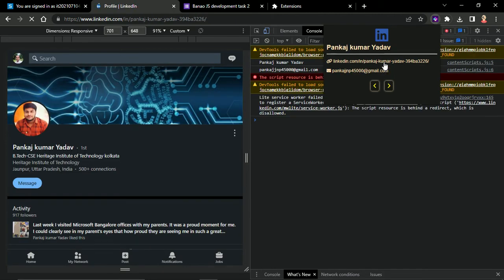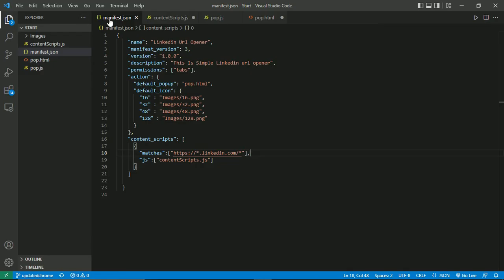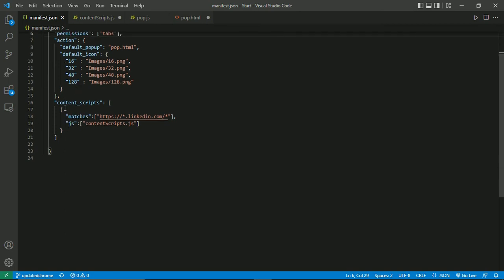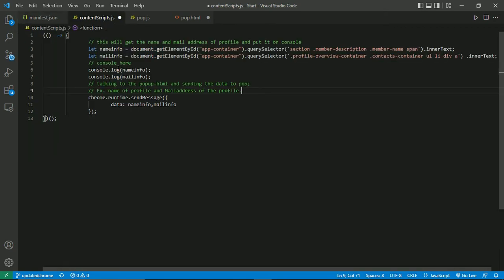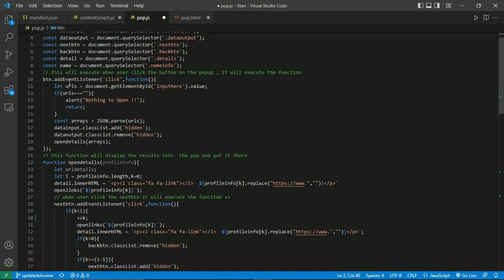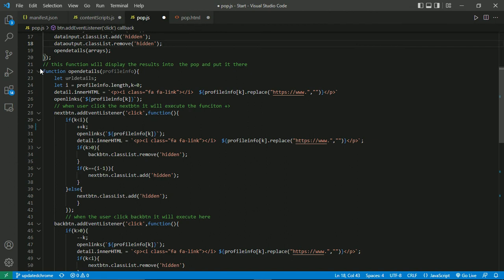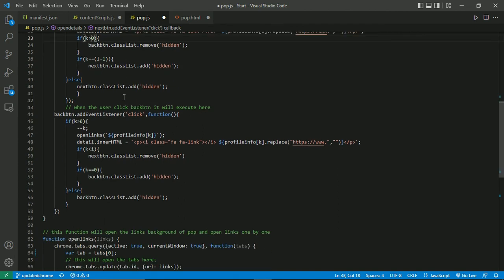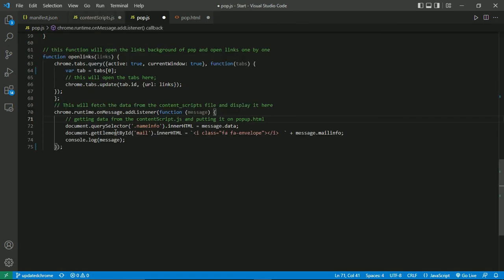Chrome Extension || Linkedin Array URL opener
This Extension Will take array of Linkedin profile links like :- [" and open each one and will open that profile into background and will also console log name and E-mail address information into profile webpage and will also show on popup of extension.